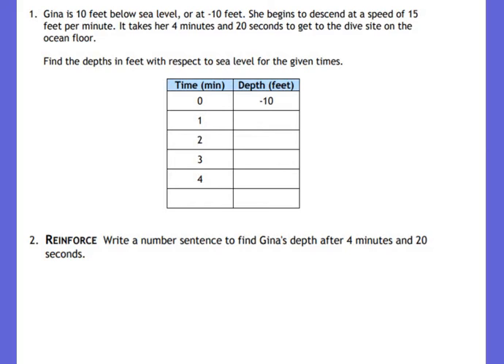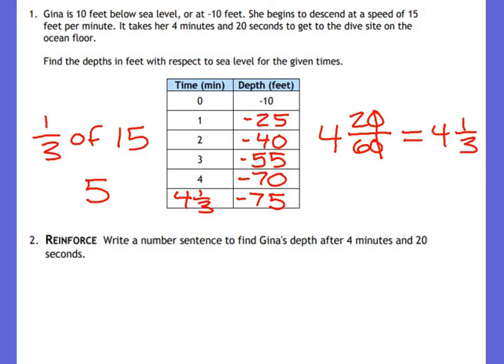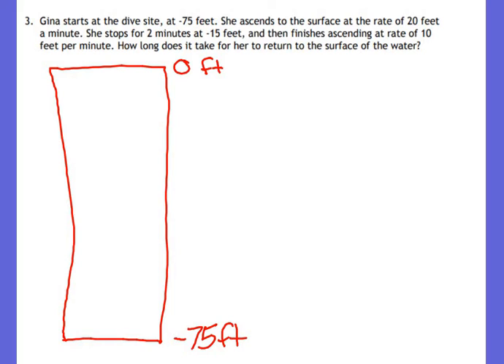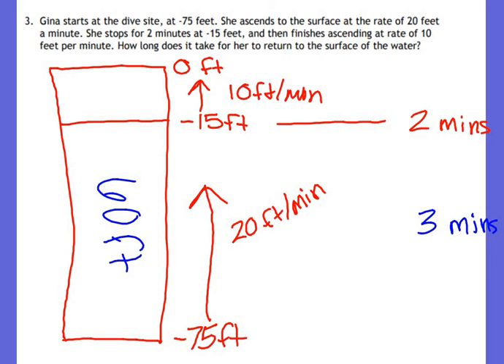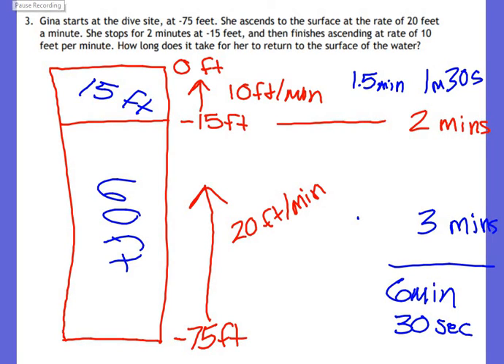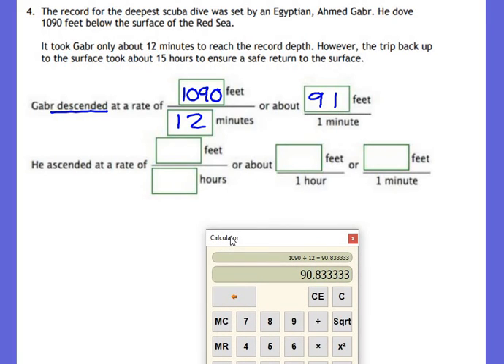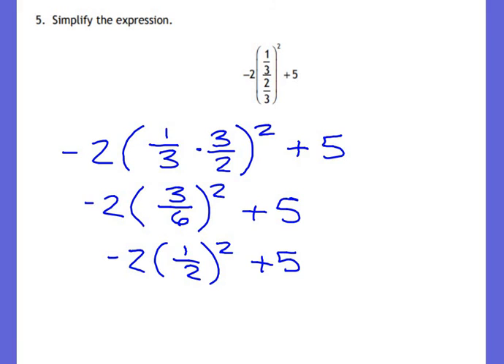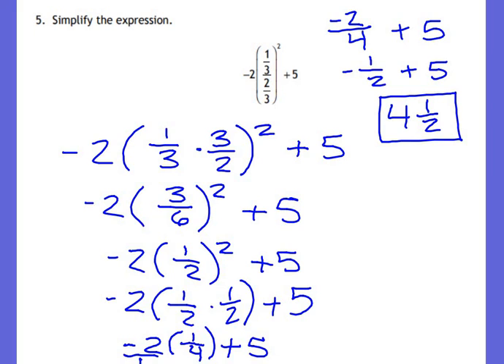Topic 7 Block 8